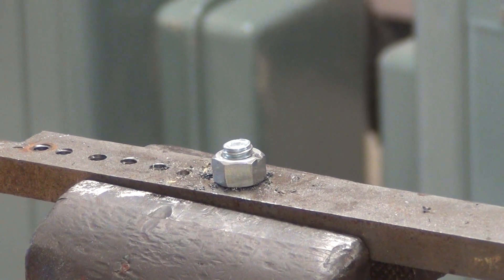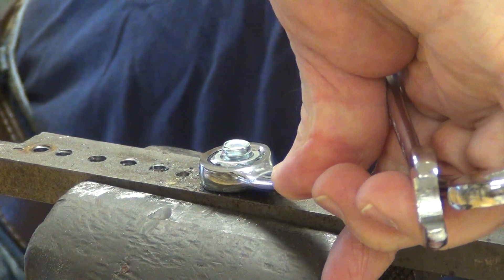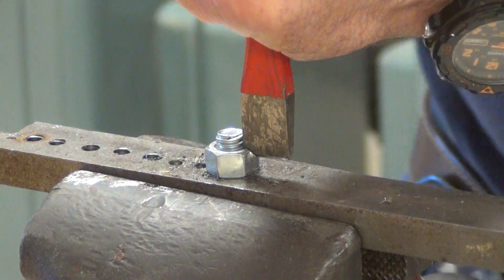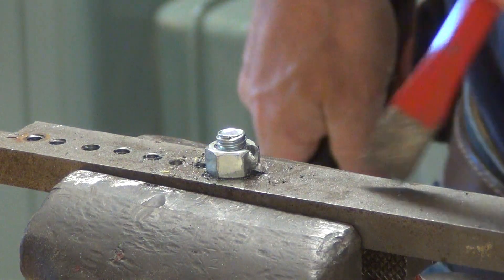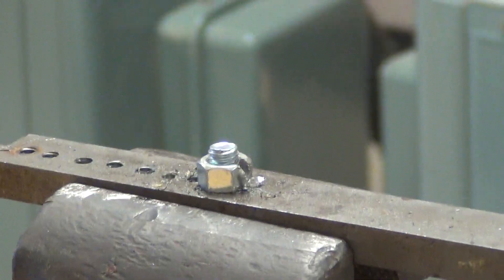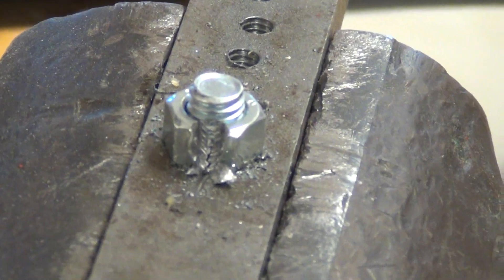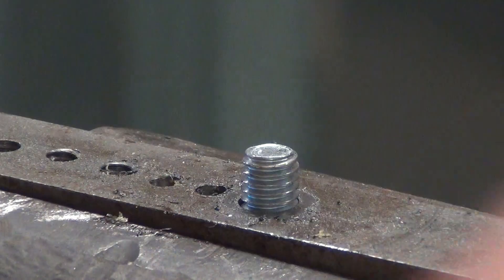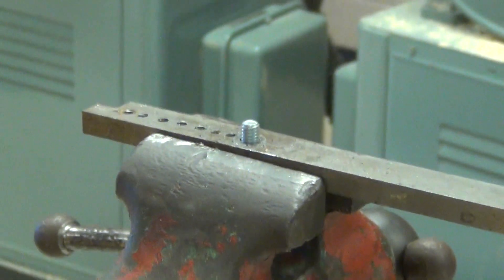Fastener Splitting with a Cold Chisel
Using a cold chisel and Ball Peen hammer to split a 3/8"-16 nut that is grade 5